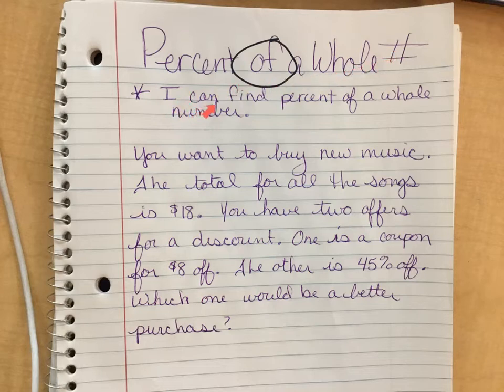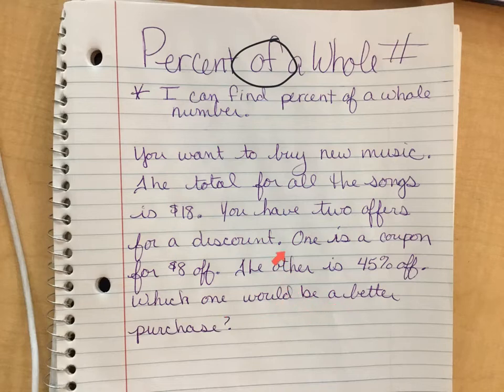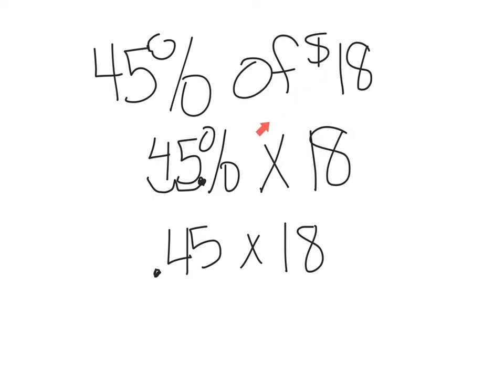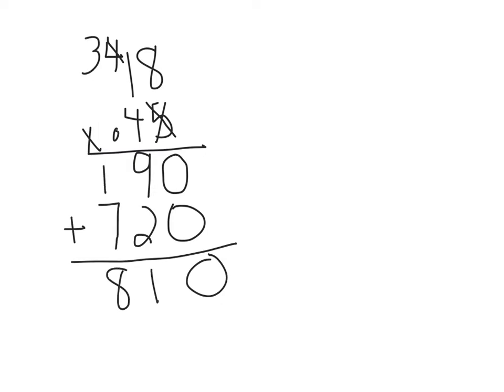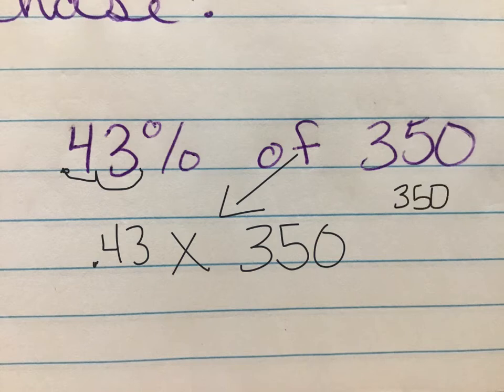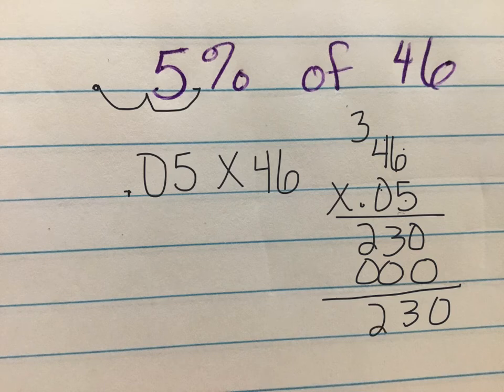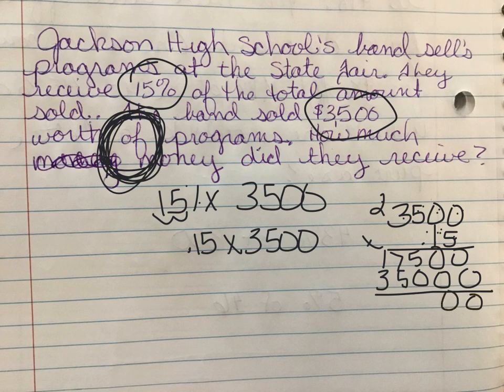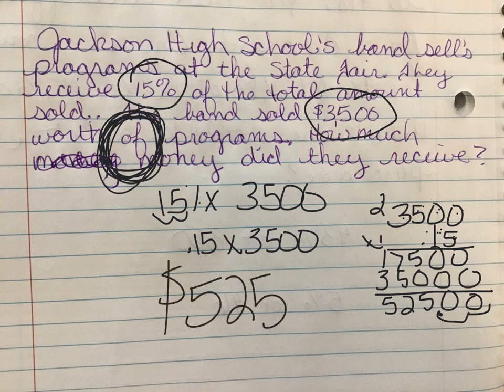16-4 percent of a number